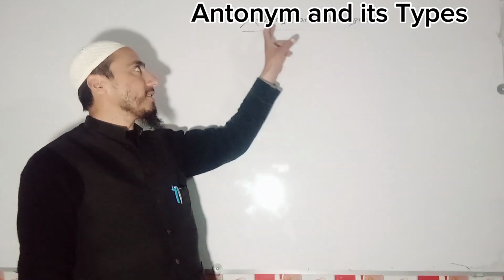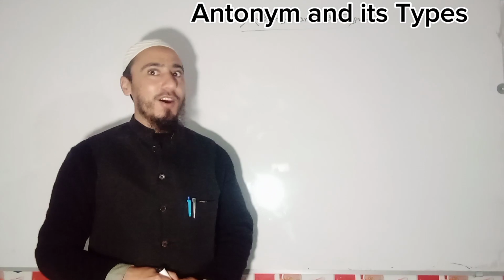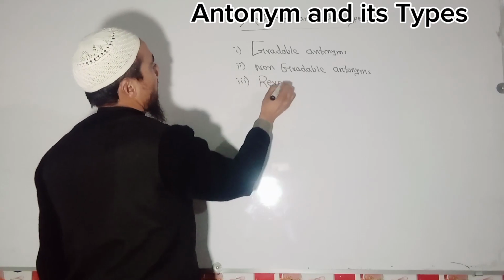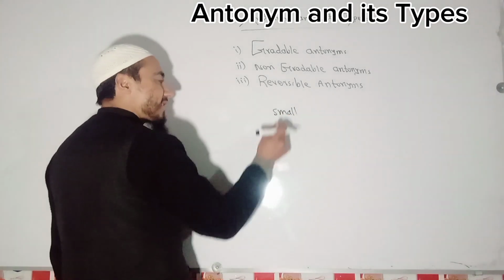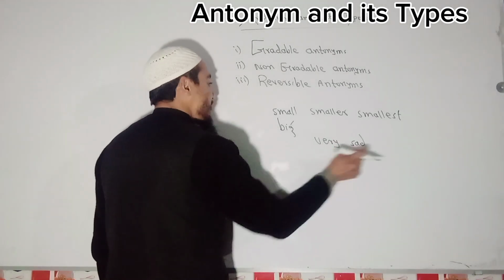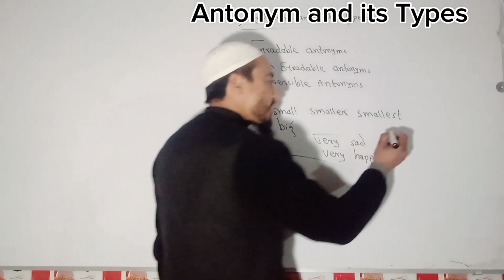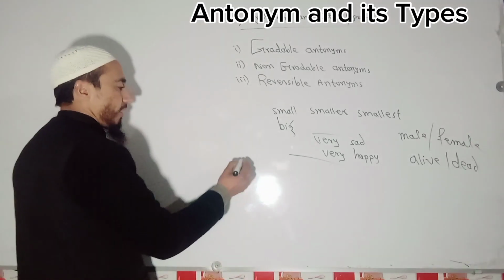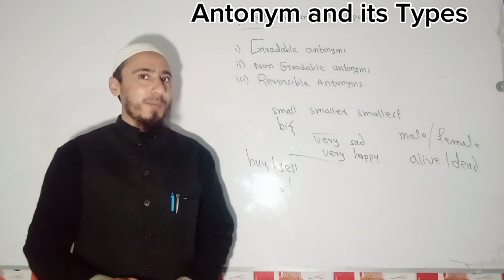Antonym with Types in Lexical Relations|by Muhammad Alamgir